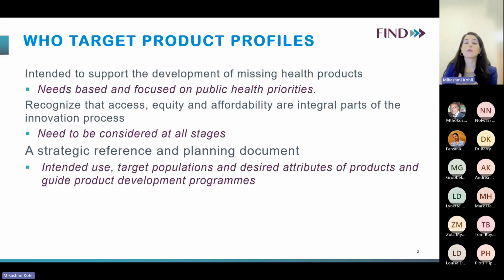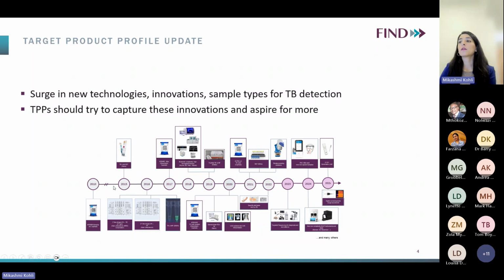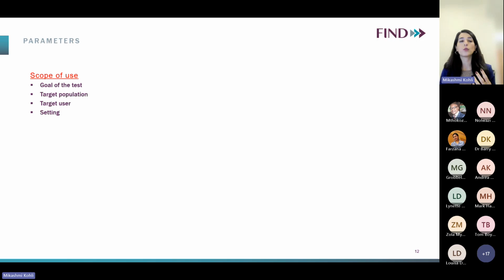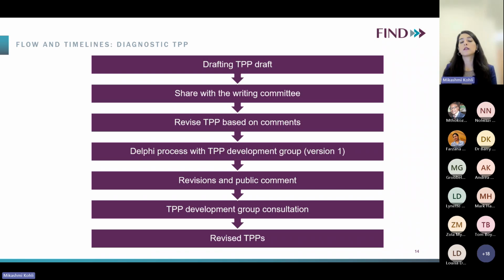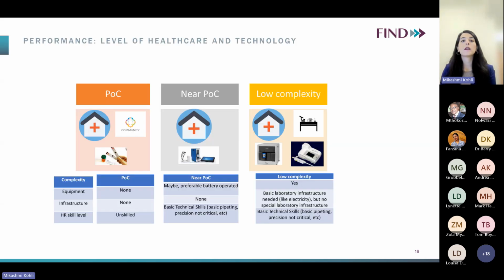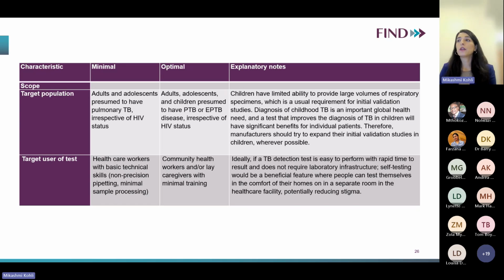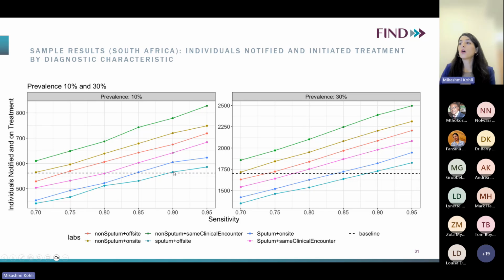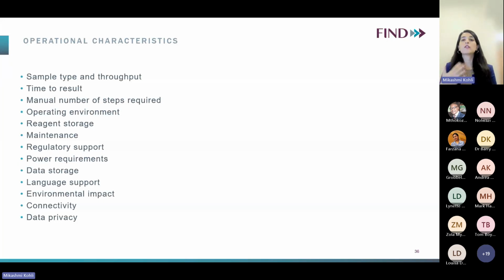2024/11/04 Updates to the Diagnostic Target Product Profiles for TB detection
We hosted a Special Edition webinar that presents the Updates to the Diagnostic TPPs for TB detection.  This session took place the 4th of November 2024 at 12 pm and was presented by Prof Mikashmi Kohli